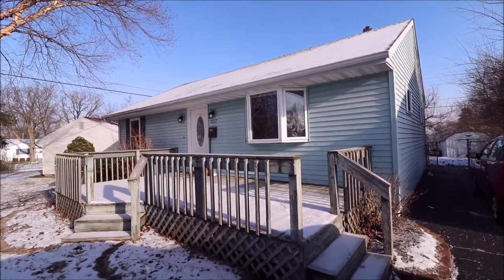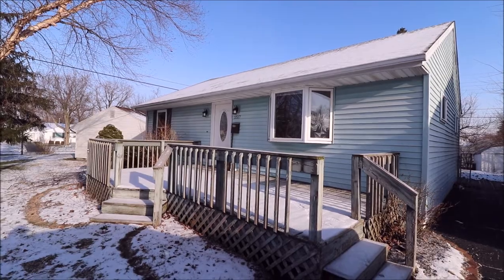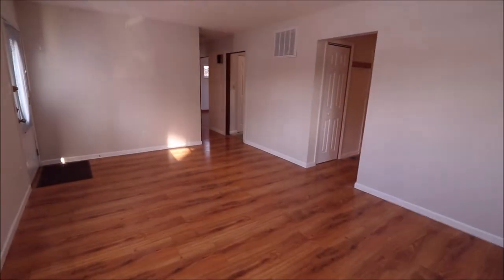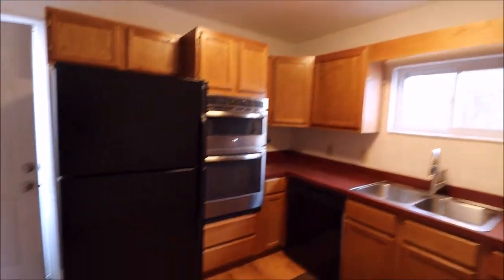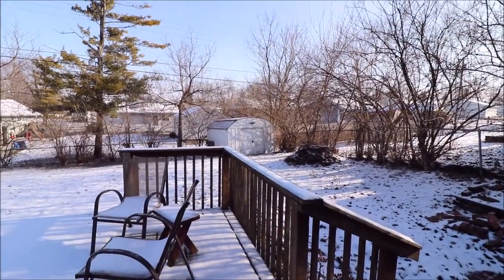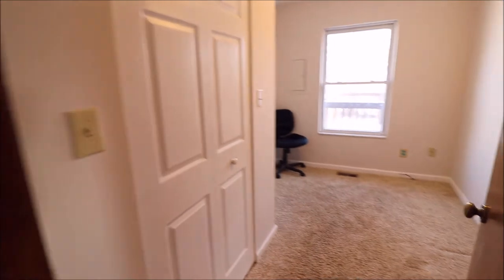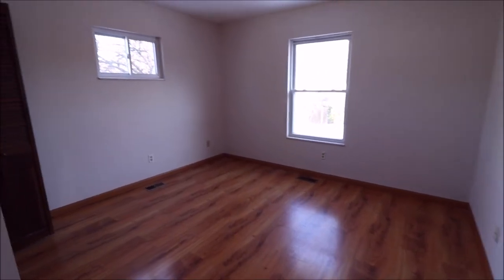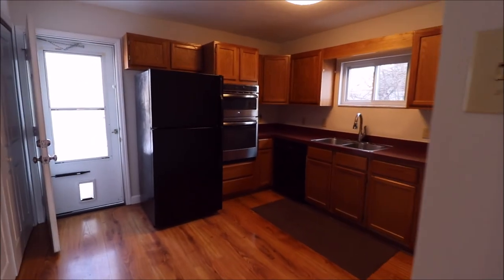SOLD! 2517 Dowden Lane Kettering OH 45420 | 3 Bedroom 1 Bath Ranch | For Sale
3 Bedroom, 1 Bath - $94,900
This is the one that you have been waiting for. A wonderfully updated Kettering home located just minutes from the Greene, 675, & St Rt 35. You will be impressed from the moment you pull up and see the huge front deck and not to be out done by the massive deck to the rear of the home. The yard is fully fenced and boasts a massive storage shed. The mechanicals all appear newer as do the window. Freshly painted and all of the appliances stay including the washer and dryer.